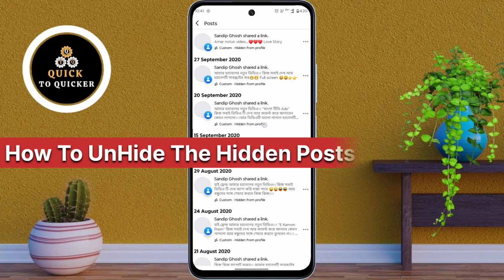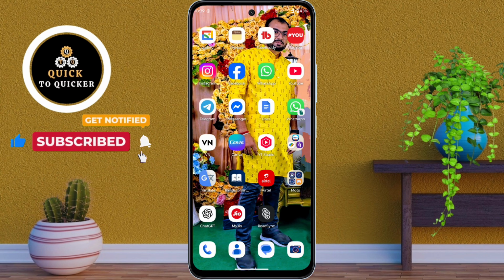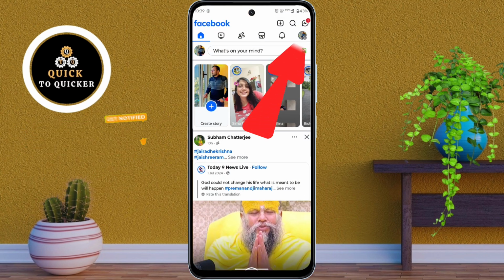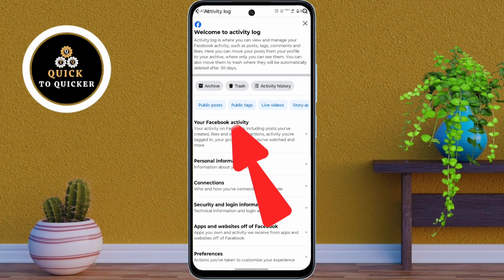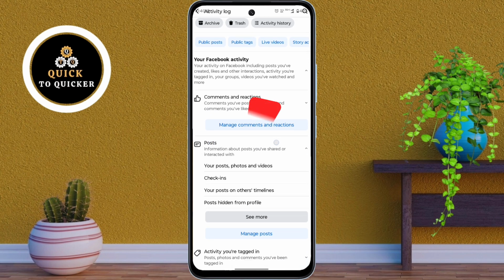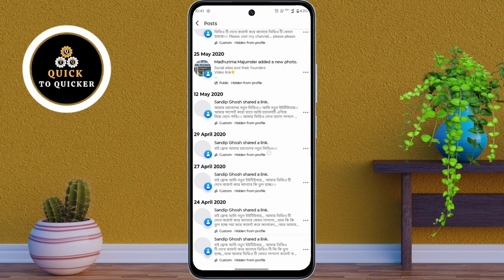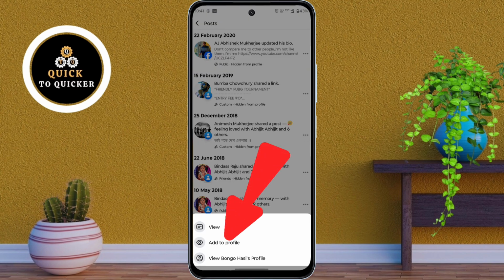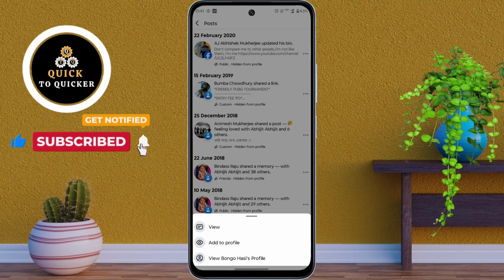How To UnHide Post On Facebook Timeline | UnHide All Posts On Facebook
How To UnHide Post On Facebook Timeline | UnHide Posts On Facebook (2025) - In this video, I’ll show you How To UnHide Post On Facebook Timeline, this quick guide will help!

✨Exciting news! 🎉
Now watch your favorite Tech content in "Hindi Language".

    In this video, I covered a simple way to How To UnHide Posts On Facebook Timeline, I told you an easy and simple method using a smartphone, which is easy to understand and you will also like this video How To UnHide Hidden Posts On Facebook Timeline.

👍 If you liked this video How To Unhide Hidden Posts From Facebook Timeline, please leave a like (it really encourages us).

1. How To Find Hidden Post On Facebook Timeline 2025
2. How To UnHide Post On Facebook Timeline
3. How To UnHide Posts On Facebook Timeline
4. How To UnHide Hidden Posts On Facebook Timeline
5. How To UnHide Posts From Facebook Timeline 2025
6. How To UnHide Hidden Posts From Facebook Timeline
7. How To Restore Hidden Posts On Facebook Profile
8. How To Restore Hidden Post On Facebook Timeline
9. How Do I Recover Hidden Posts On Facebook
10. How Do I Restore A Post On Facebook?